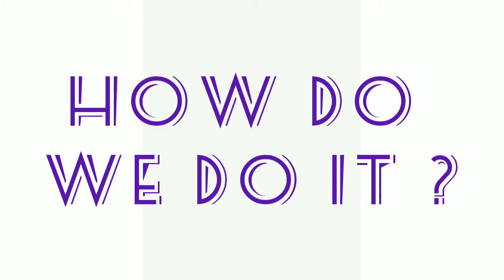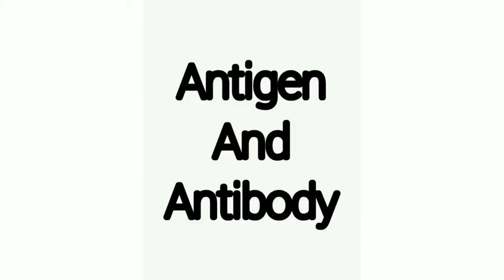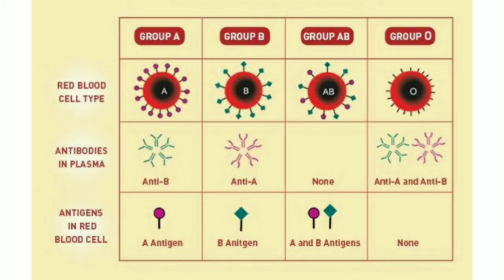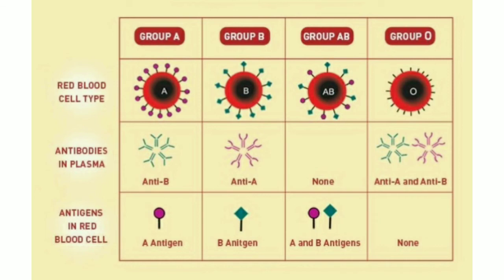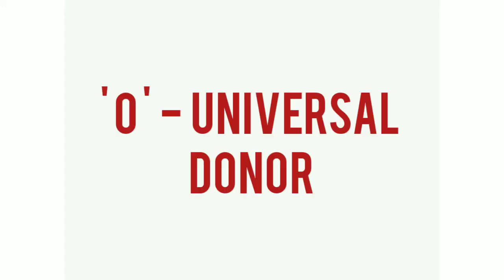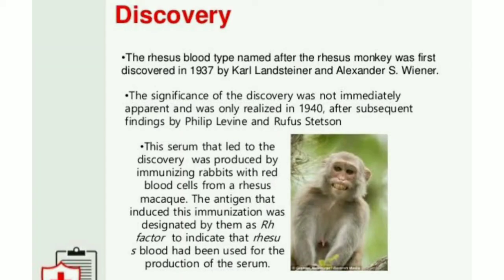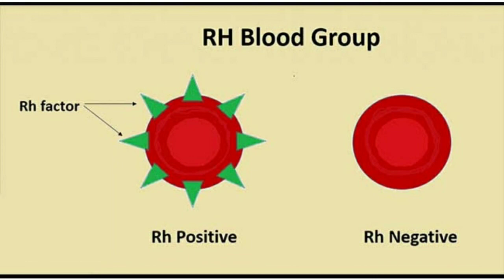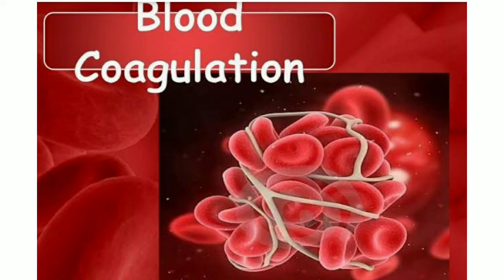Blood Groups |ABO Factor |Rh Factor |Blood Transfusion |Blood Coagulation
The ABO blood group
The discovery of the ABO blood group, over 100 years ago, caused great excitement. Until then, all blood had been assumed to be the same, and the often tragic consequences of blood transfusions were not understood. As our understanding of the ABO group grew, not only did the world of blood transfusion become a great deal safer, but scientists could now study one of the first human characteristics proven to be inherited. A person's ABO blood type was used by lawyers in paternity suits, by police in forensic science, and by anthropologists in the study of different populations.

The ABO blood group antigens remain of prime importance in transfusion medicine—they are the most immunogenic of all the blood group antigens. The most common cause of death from a blood transfusion is a clerical error in which an incompatible type of ABO blood is transfused. The ABO blood group antigens also appear to have been important throughout our evolution because the frequencies of different ABO blood types vary among different populations, suggesting that a particular blood type conferred a selection advantage (e.g., resistance against an infectious disease.)

However, despite their obvious clinical importance, the physiological functions of ABO blood group antigens remain a mystery. People with the common blood type O express neither the A nor B antigen, and they are perfectly healthy. Numerous associations have been made between particular ABO phenotypes and an increased susceptibility to disease. For example, the ABO phenotype has been linked with stomach ulcers (more common in group O individuals) and gastric cancer (more common in group A individuals). Another observation is that individuals with blood type O tend to have lower levels of the von Willebrand Factor (vWF), which is a protein involved in blood clotting.